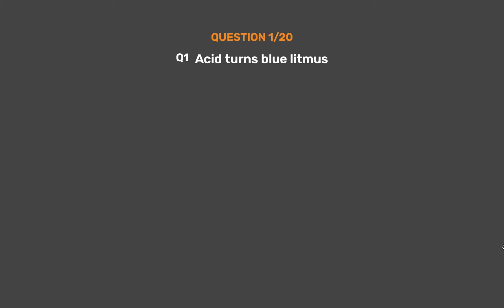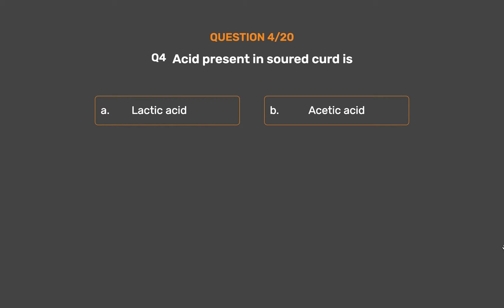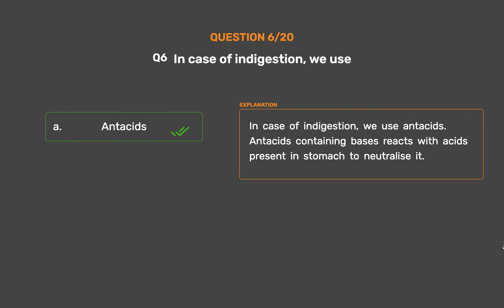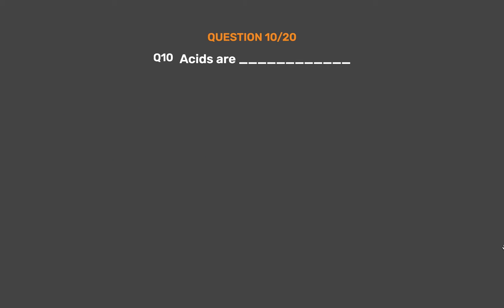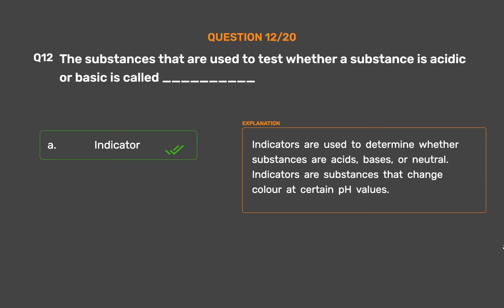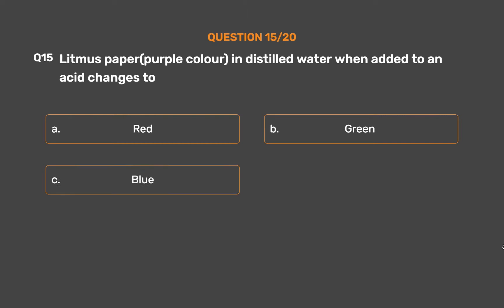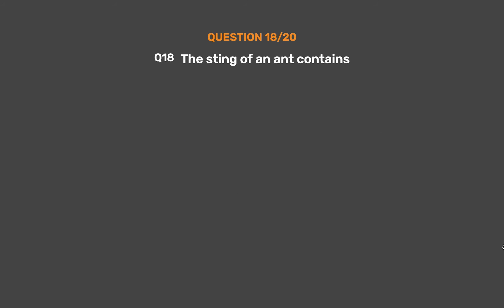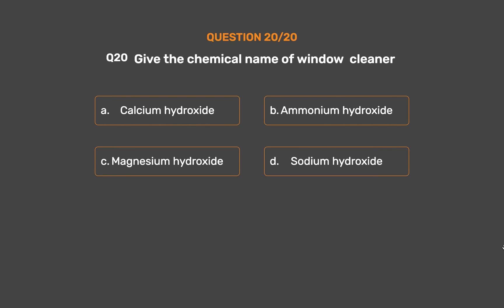NCERT CLASS 7 - SCIENCE - Acids , Bases And Salts